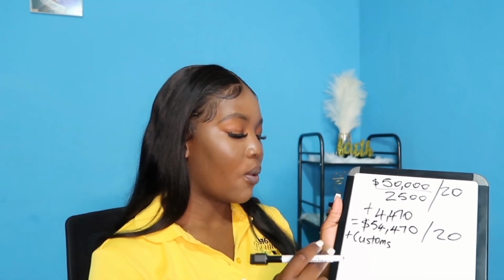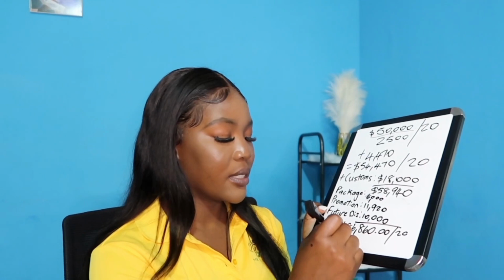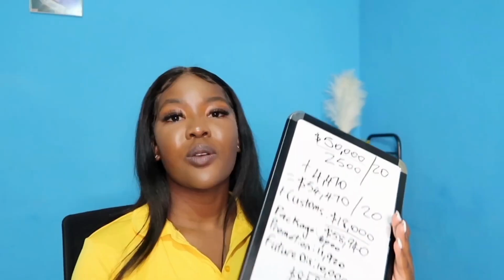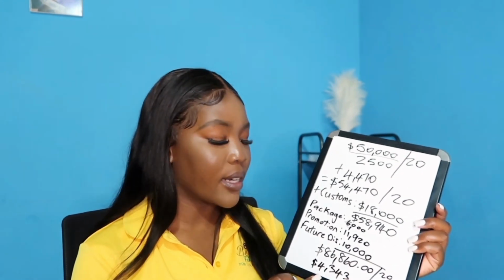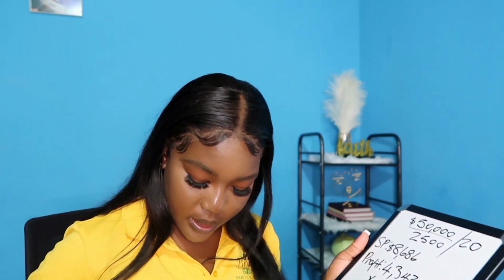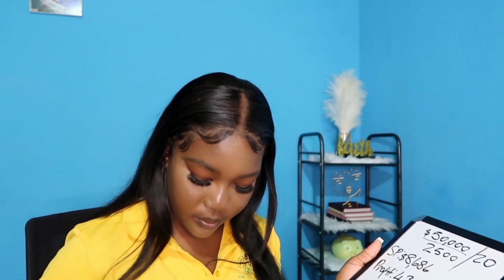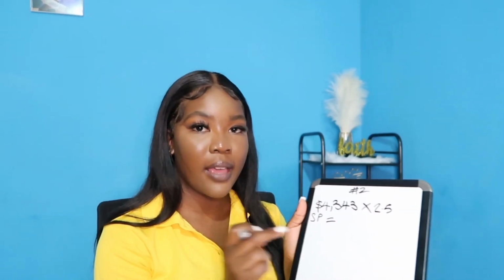Pricing Your Products: Strategies for Small Business Owners That Guarantee Sales And Profits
Use these simple steps to Price your inventory for your small business.
In this video I mentioned a few factors that determines your price point for your products, different Accounting terms you need to know as a business owner and examples of how to calculate your markup price for your goods.